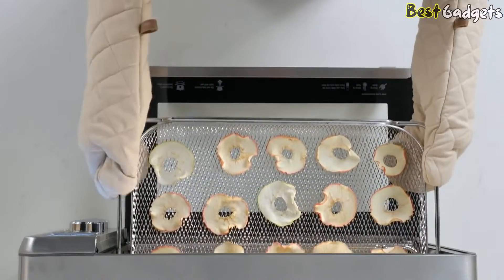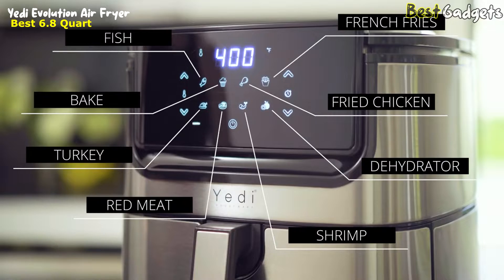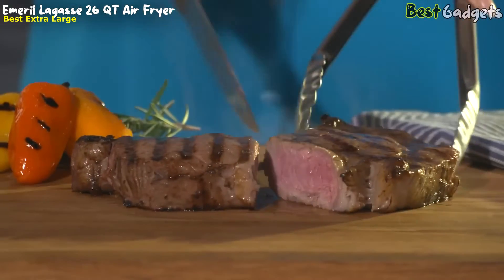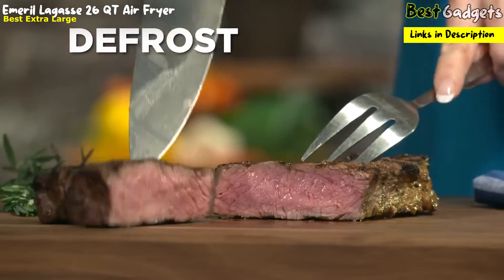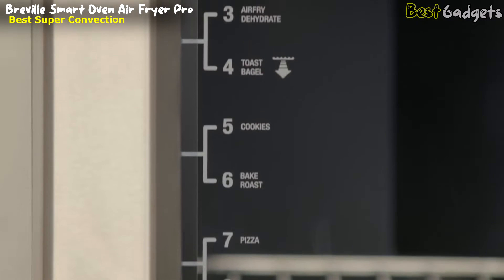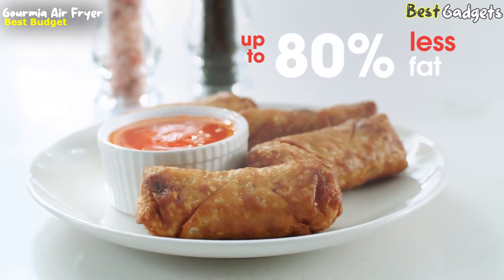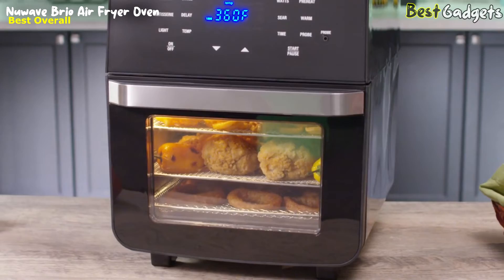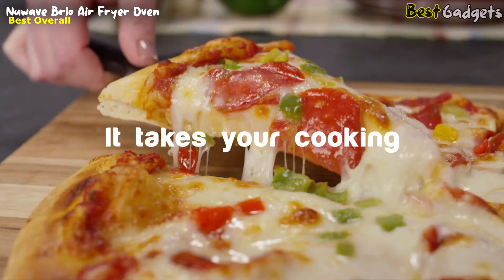BEST Air Fryer Without Teflon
➜ Links to the BEST Air Fryer Without Teflon we listed in this video:
00:00 Intro
✅5. Yedi Evolution Air Fryer - - 00:39

✅4. Emeril Lagasse 26 QT Extra Large Air Fryer - - 02:02

✅3. Breville Smart Oven Air Fryer Pro - - 03:58

✅2. Gourmia Air Fryer Oven - - 05:39

✅1. Nuwave Brio Air Fryer Oven, 15.5Qt X-Large Family Size - - 06:58

We have just laid out the top 5 BEST Air Fryers Without Teflon. In 5th place is the Yedi Evolution Air Fryer, our pick for the best 6.8-quart air fryer without Teflon. In 4th place is the Emeril Lagasse 26 QT, our pick for the best Extra Large Air Fryer without Teflon. In 3rd place is the Breville Smart Oven Air Fryer Pro, our pick for the Best super convection air fryer without Teflon. In 2nd place is the Gourmia Air Fryer Oven, our pick for the best budget air fryer without Teflon. In 1st place is the Nuwave Brio Air Fryer Oven, our pick for the best overall air fryer without Teflon!